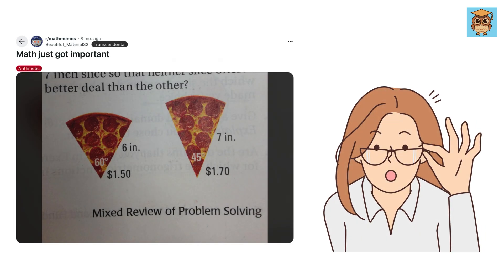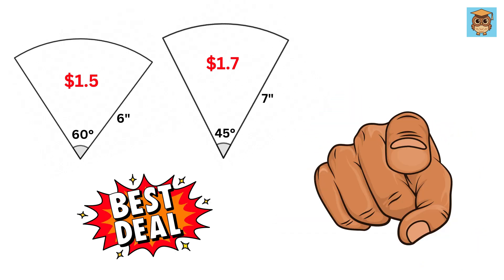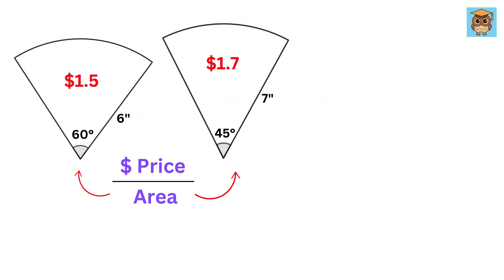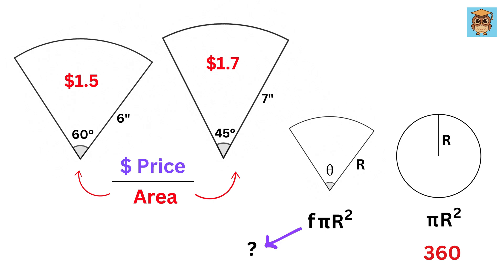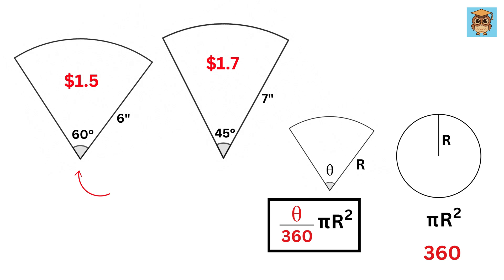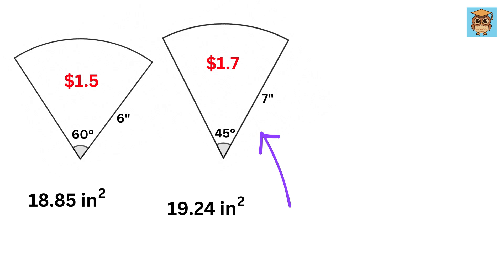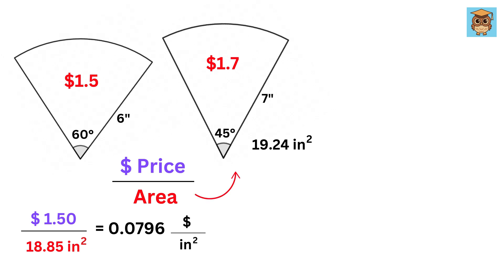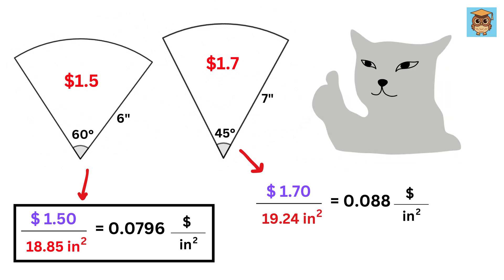Math just got important!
Math Olympiad | Math Trick | Harvard University Entrance Exam Interview | This question frightened 300K+ examinees! | Hard Geometry Exam Question | Only 1% of Students Got this Math Question Correct

If you're reading this, drop a comment using the word "I Love Pizza". Have an amazing day, you all are awesome!